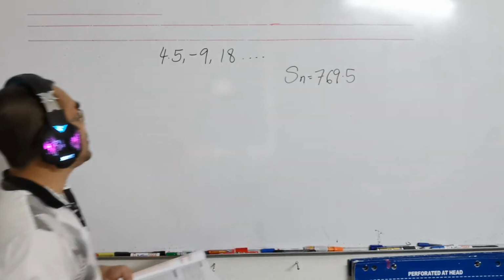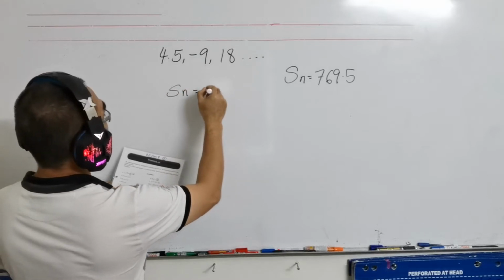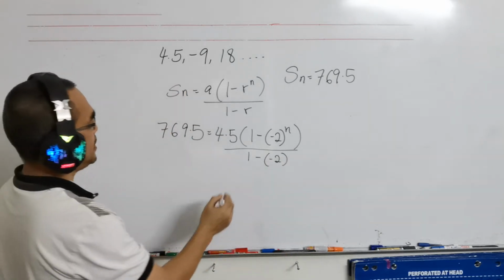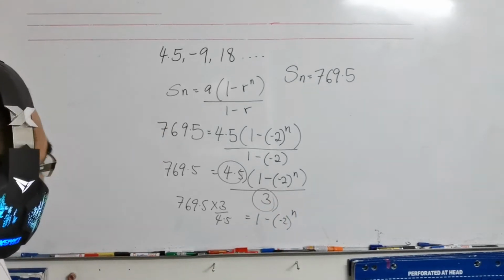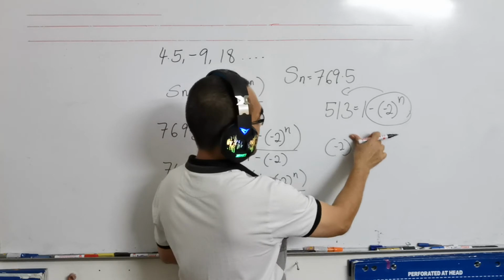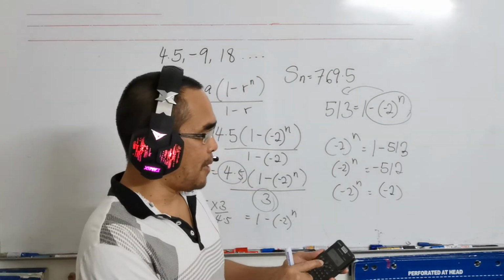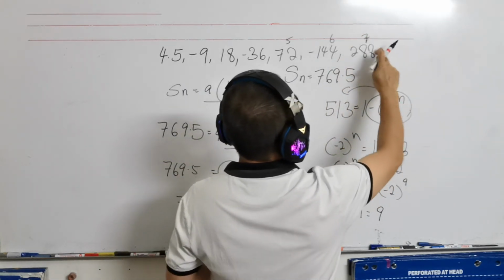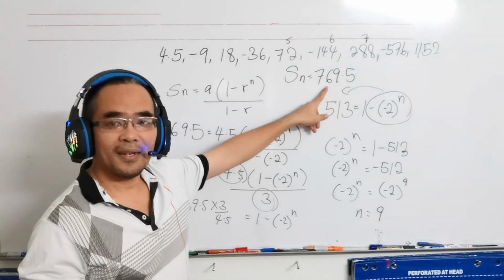How many terms are there in this progression?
The question is from Additional Mathematics Form 4 Textbook, intensive practice 5.2